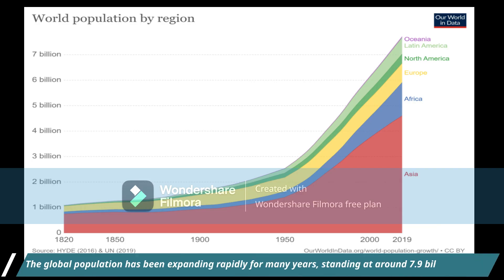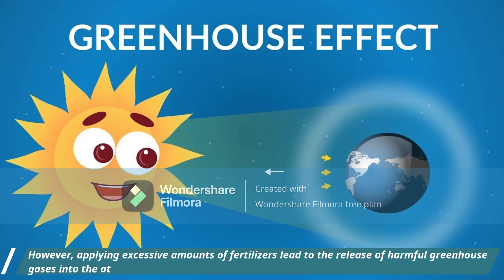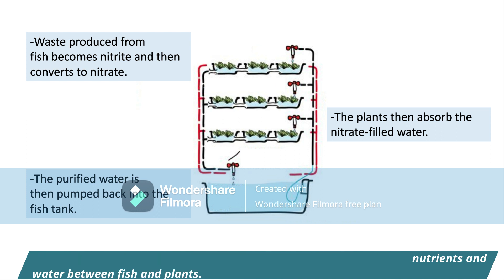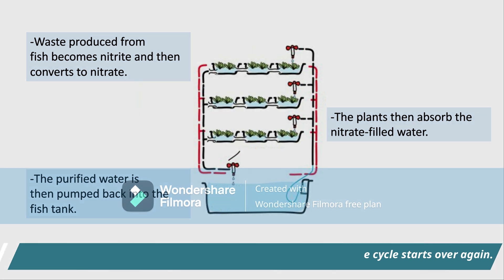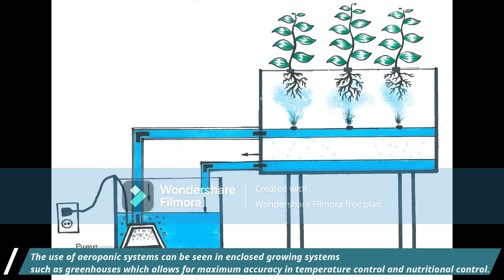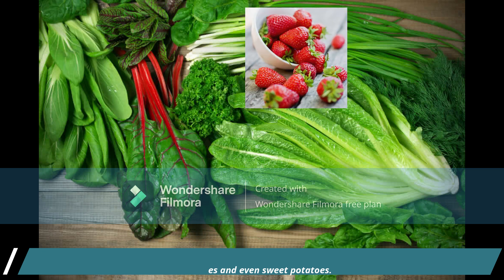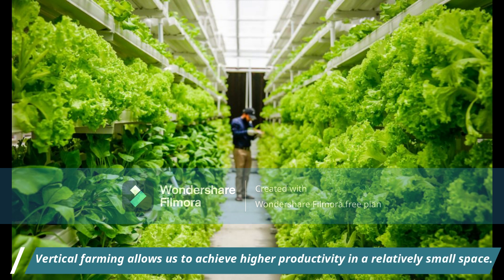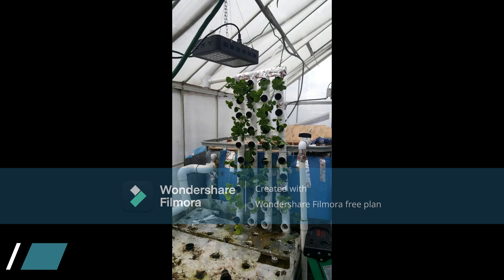NSC 2022 SARAWAK T1082 SMK METHODIST SIBU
The global population has been expanding rapidly for many years.  The rise brings a number of challenges around global sustainability, including the need for more food.  As a solution, vertical farming-aquaponics and aeroponics techniques are highly recommended.

Aquaponics is a combination of recirculating aquaculture, which is growing fish and other aquatic animals, and hydroponics is growing plants without soil.  The fish and plants are kept in separate tanks.  Waste produced from fish becomes nitrates and absorbed by the plants.  The nitrate-filled water is then pumped back into the fish tank as purified water.  Meanwhile, vertical aeroponics is growing plants vertically in an environment with air or mist.  The roots are dangled in the air and periodically fed by the nutrients.  The idea of combination of aeroponics and aquaponics in a big tower arises as the farmer able to produce different types of plants throughout the year.  Vertical forming allows us to achieve higher productivity in a relatively small space.  Vertical farming promises a greener approach to food production.